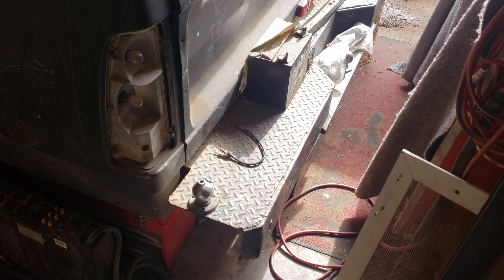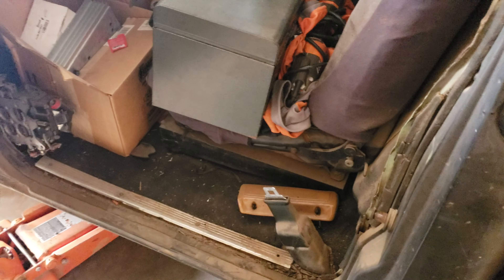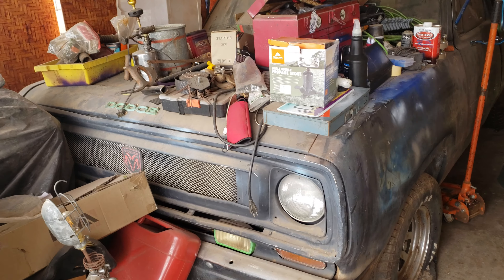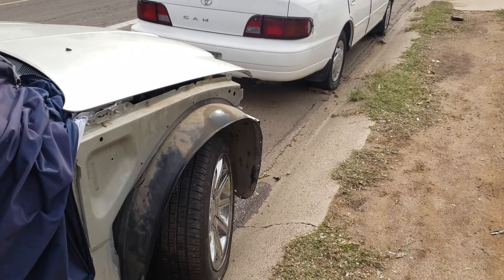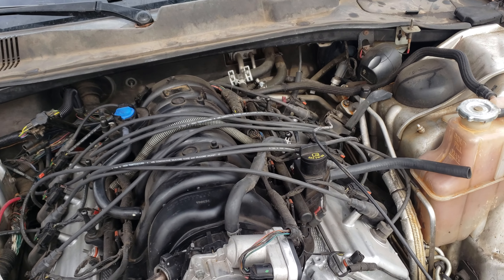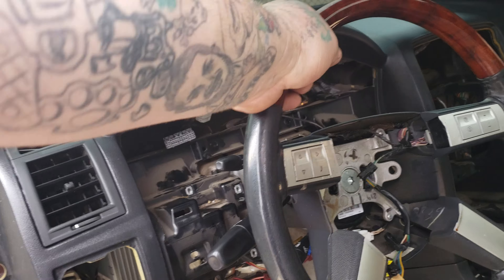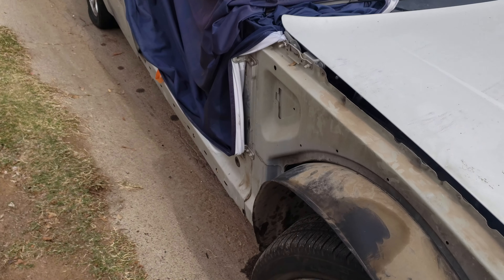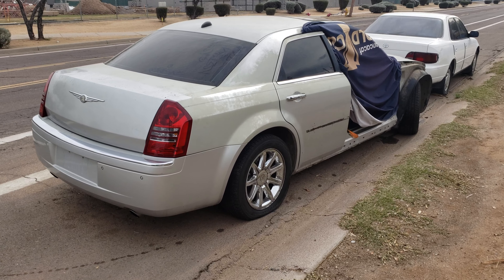1972 dodge d100 restromod 5.7 hemi build part 1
This is the introduction of the project, 1972 dodge d100 that's been sitting for 20 years, is going to get a new lease on life! The donor car is a 2005 Chrysler 300 C with a 5.7 hemi.